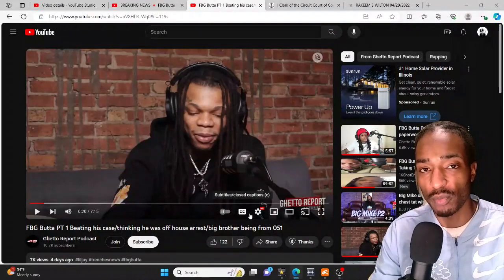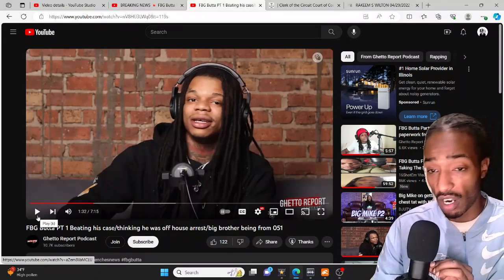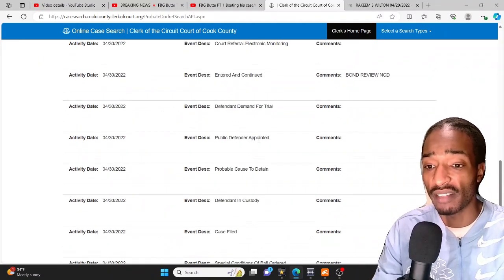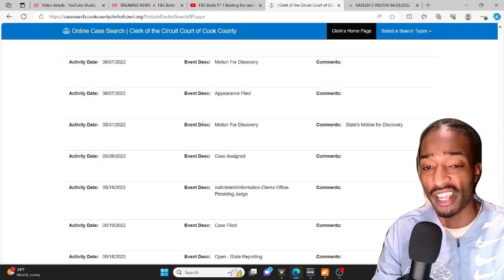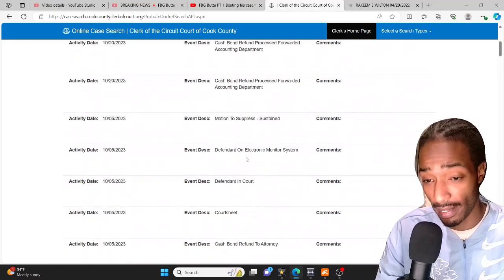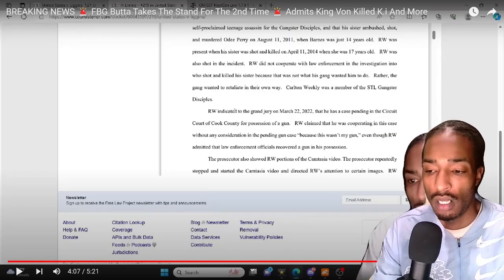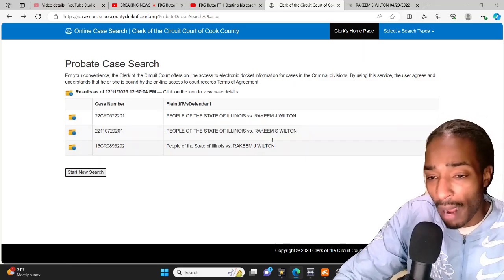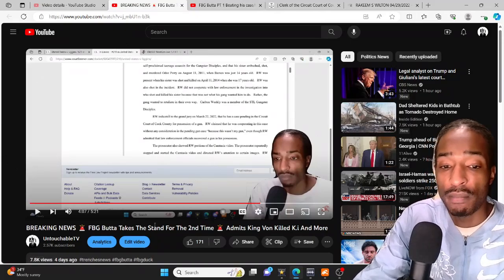FBG Butta Told the Truth GUN CASE BEAT 🚨 But The Other Gun Case Disappeared